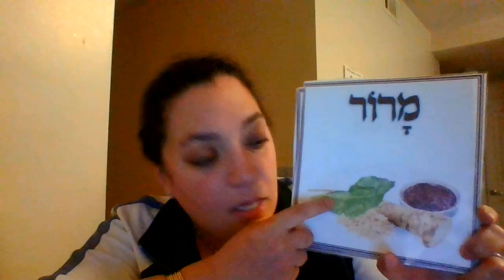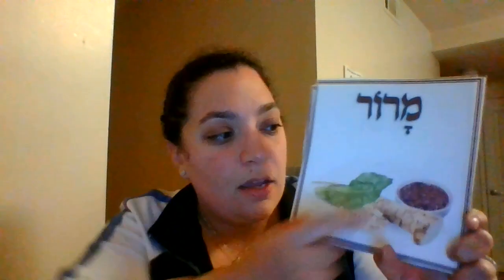The Pesach Seder with Morah Denise, Part 1